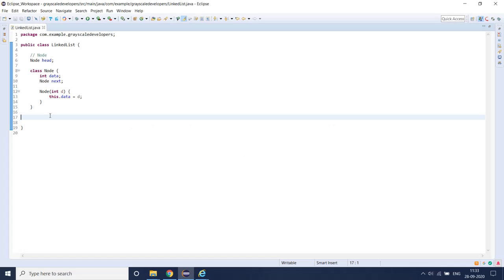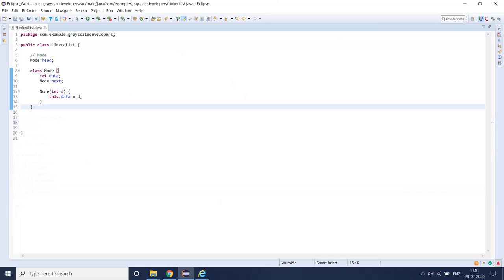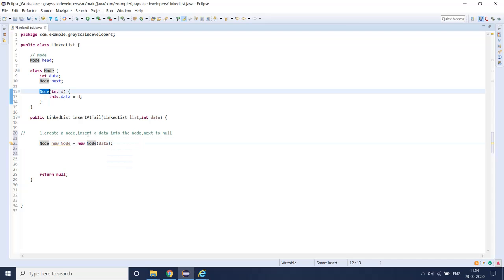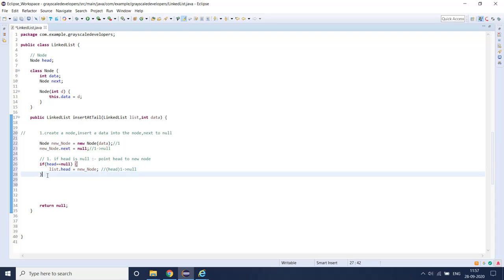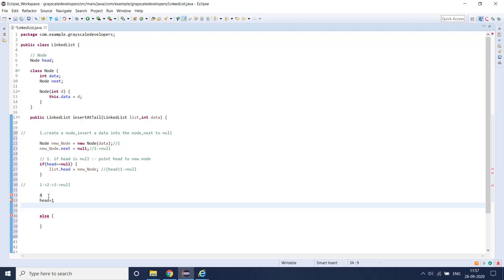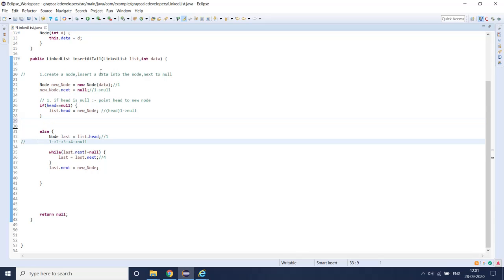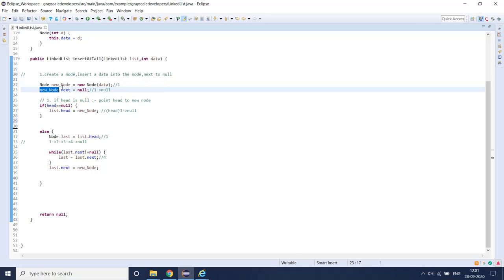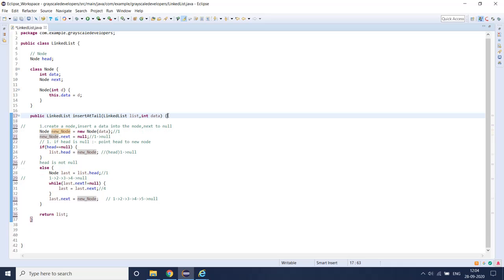LinkedList Insertion at Tail | Java | Interview Questions | Data Structures | Algorithms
In this Video we will see how to implement a node in LinkedList at Tail.